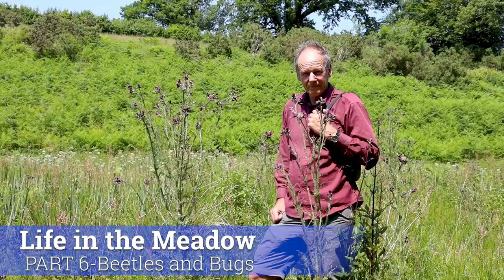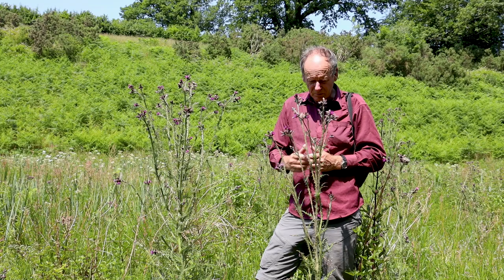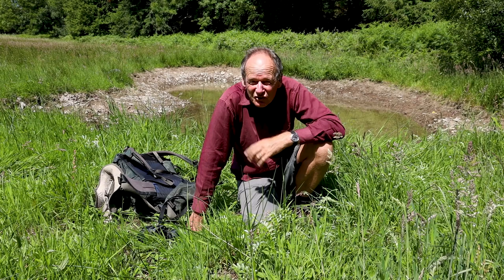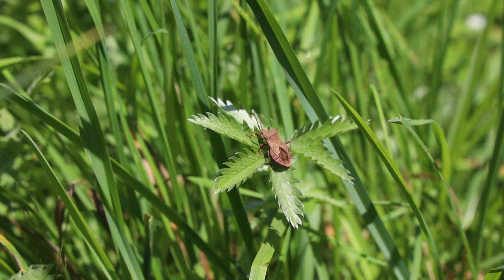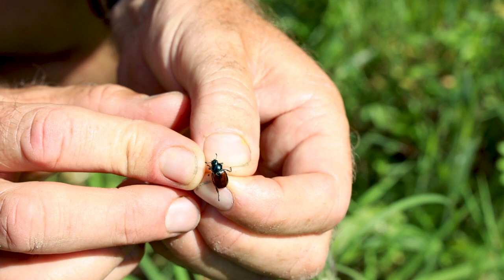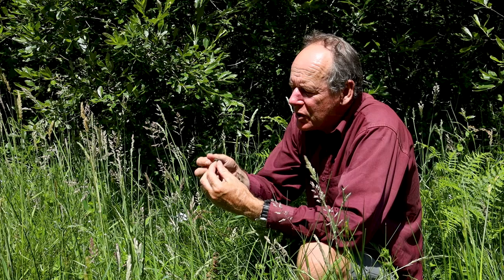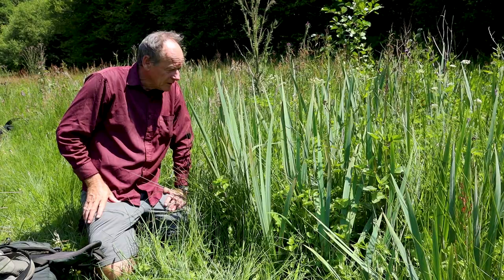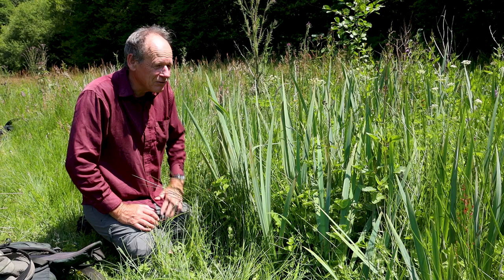Life in the Meadow - Part 6: Beetles and Bugs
This week join ecologist John Walters in part 6/8 of our ‘Life in the Meadow’ video series featuring some of the most common beetles and bugs that call meadows home.

Get to know your froghopper from your flea beetle and find out where best to spot these fascinating creatures.

These videos will explore the diversity of life found in and around the meadows, each week focussing on a different group of wildlife found there.

This video was created by Robbie Phillips for Moor Meadows.

Join us next week for our penultimate episode, Life in the Meadow - Part 7: Hoppers and Spiders.